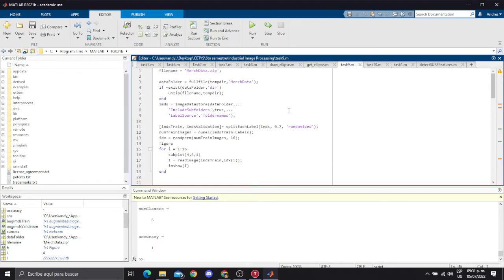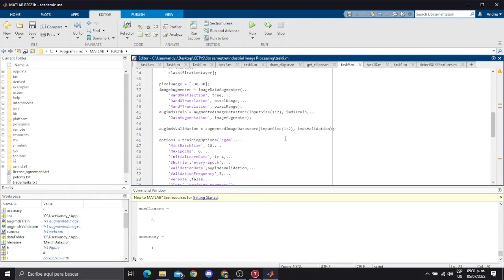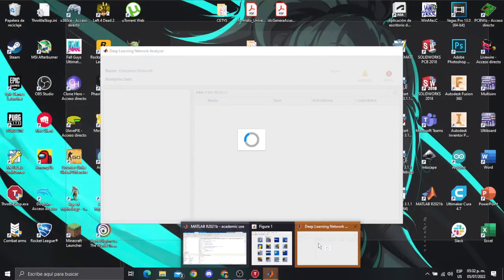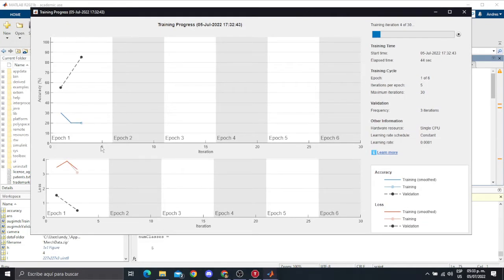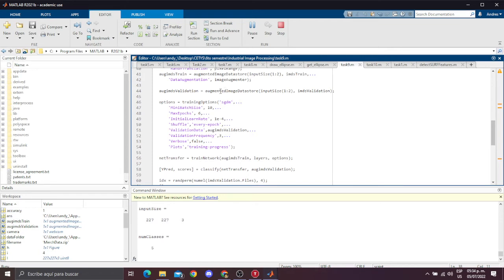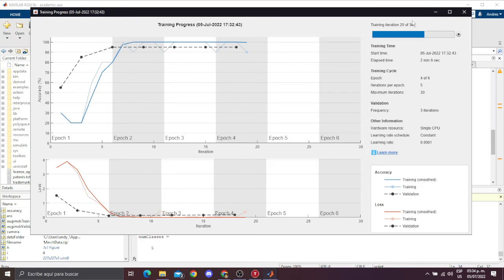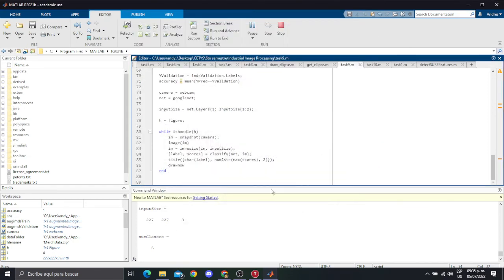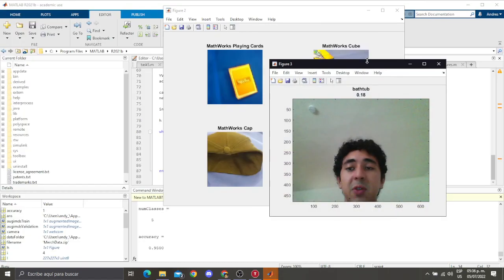Task No. 9 IBV2LB_T1